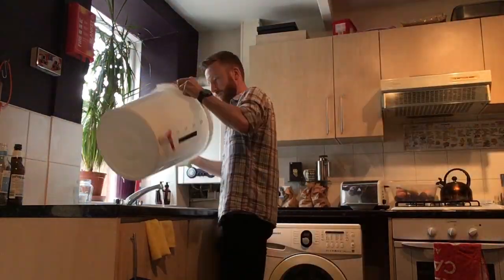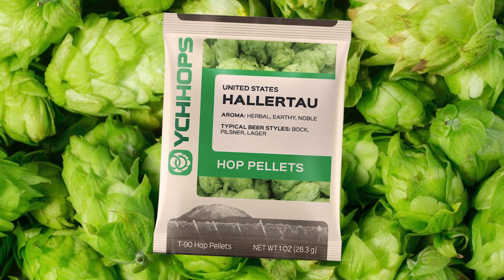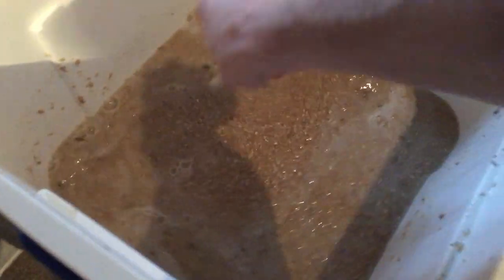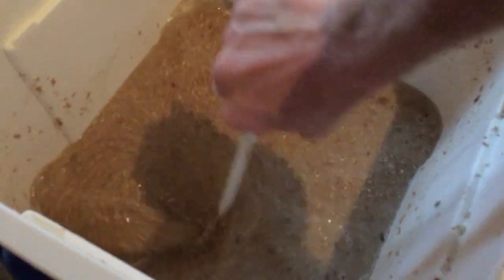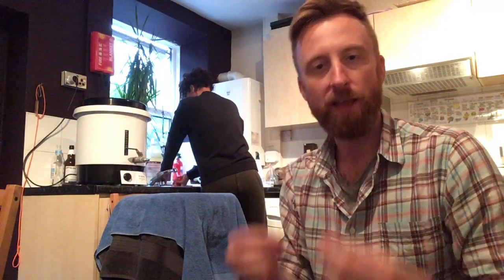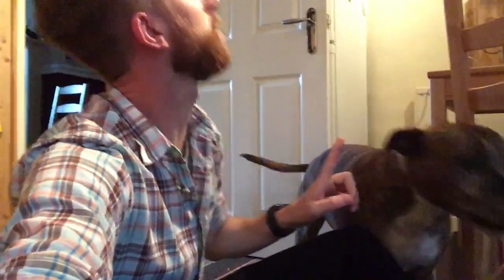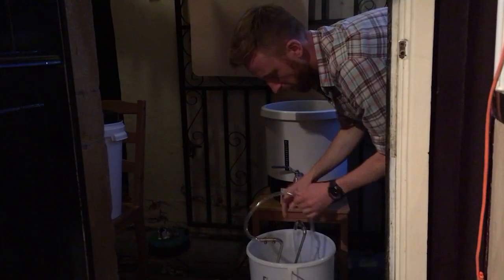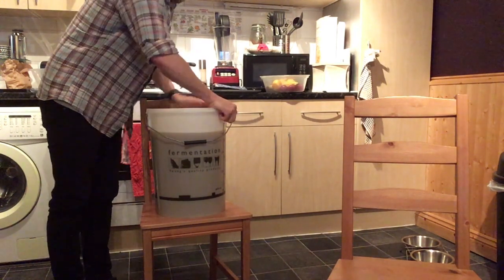HOMEBREWING A WEISSBIER | BEER | ONE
I like to homebrew and so far I've made a few brews including a Pale Ale, a Porter and a few others.

In this video I'm brewing a German Beer. Its one of the two main styles of beer that I like to drink when I head over to Germany so I thought I'd give it a go!

Hopefully you'll enjoy this novice insight into how I go through the brewing process and join me for many more vids where I'll go into more depth about my passion for making and drinking beer!

Cheers,

Daryll

Propeller - Silent Partner
Mumford & Sons Inspired - Hyde Free Instrumental
Take The Chance/Get Up! - Nikolai Heidlas
Yes You Can - Hooksounds